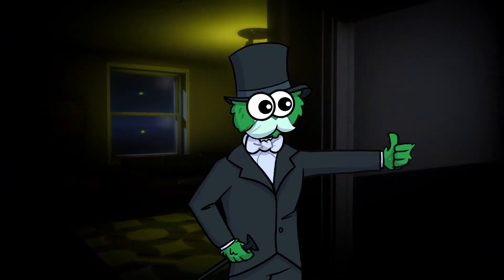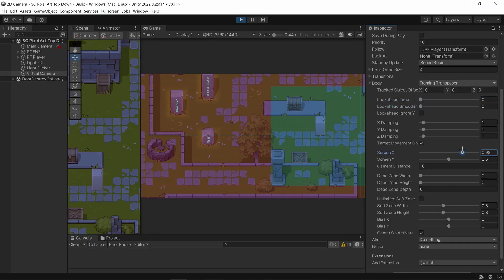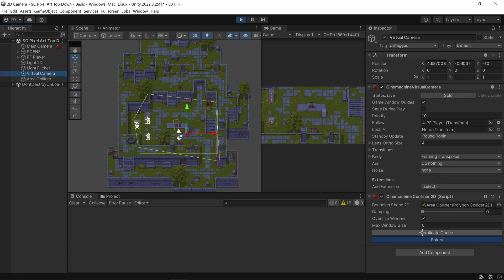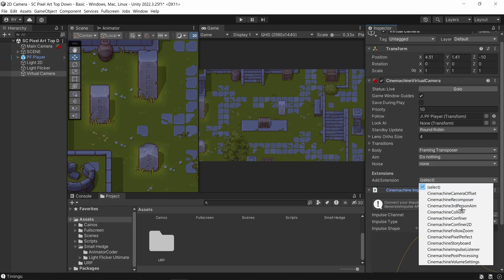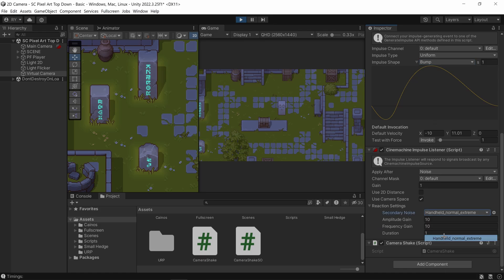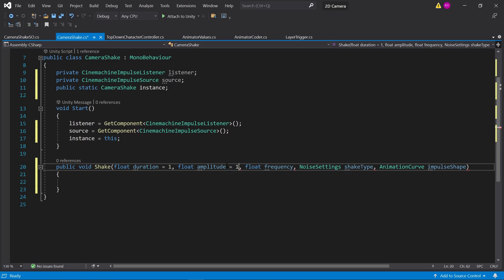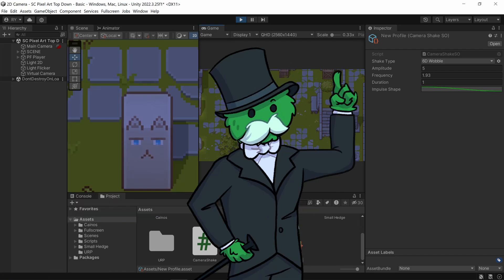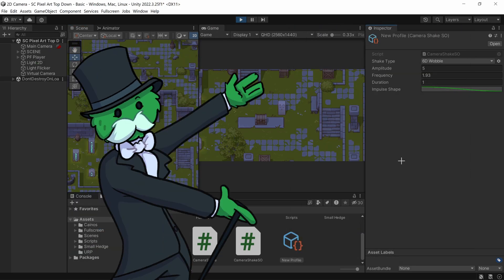The ULTIMATE Guide to 2D CAMERAS (Updated 2025)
Camera shake, dead zones, and camera boundaries can all be done through the Unity inspector through cinemachine! Not sure why we haven't all converted sooner!

Assets Shown:
Light Flicker Ultimate:

00:00 Intro
00:18 Setup
00:50 Follow the player
01:23 Hard Lock To Target
01:41 Framing Transposer
01:50 Damping
02:00 Lookahead
02:26 Screen Offset
02:43 Dead Zones
03:29 Constant Camera Shake
03:57 Camera Boundaries
05:42 Light Flicker Ultimate
06:57 Camera Shake Inspector
08:52 Shake Scriptable Object
10:29 Camera Shake Script
14:41 Testing Camera Shake
15:53 how you can support me :)